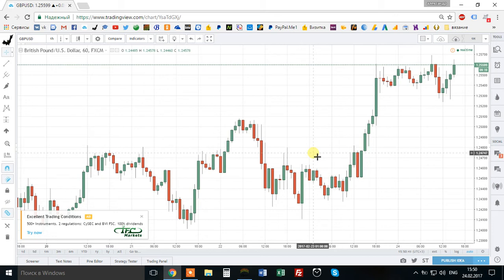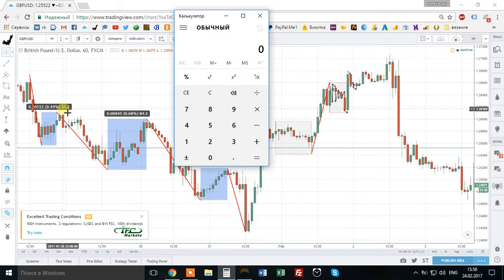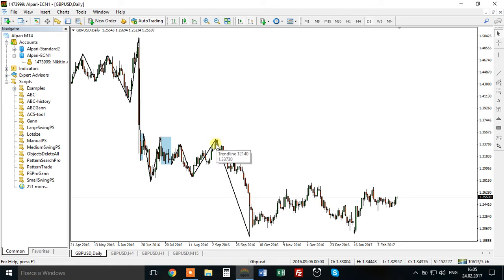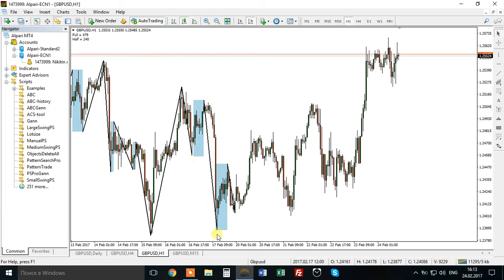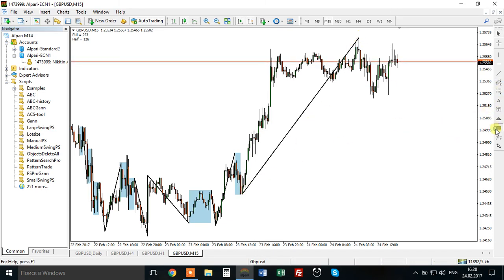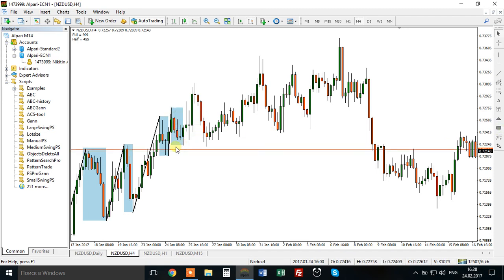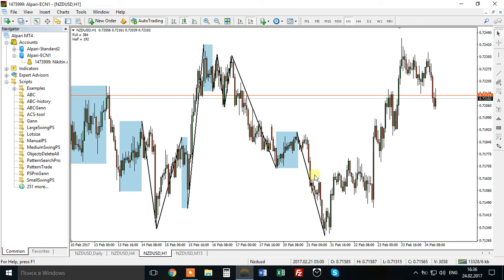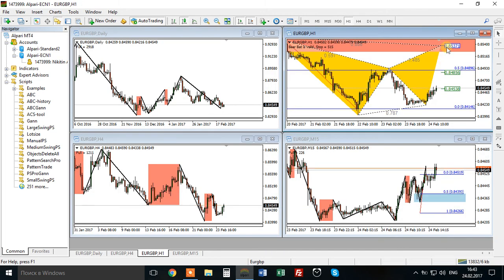My full analysis routine.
Hey, guys. You can find more about the software I use in this video on my